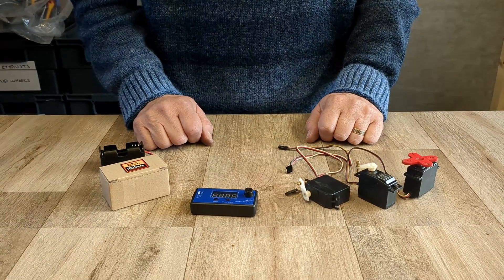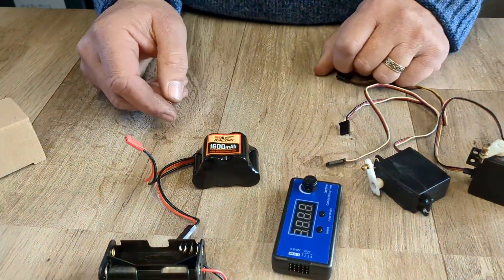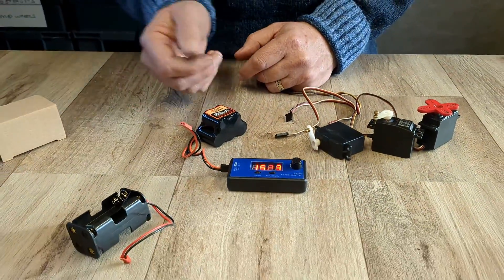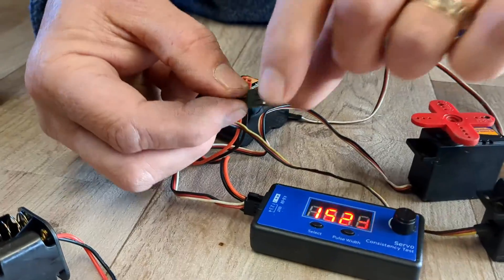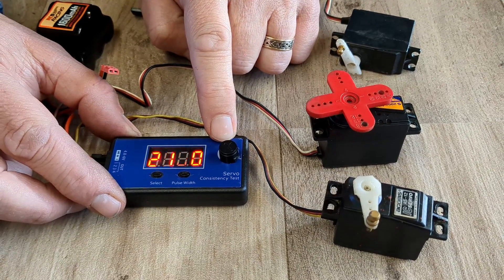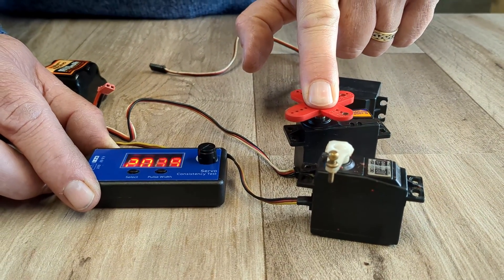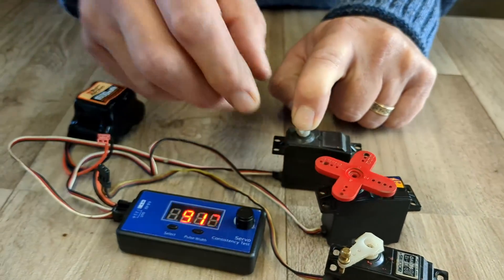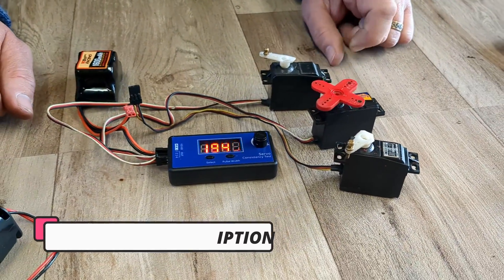HOW TO: Use an RC Servo Tester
A quick 5 minute video on how to use a Servo Tester.